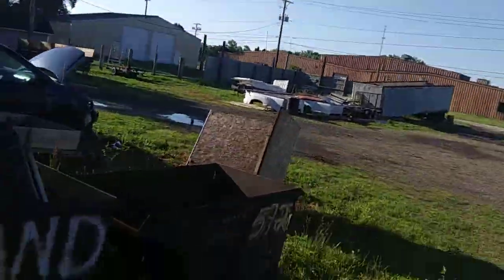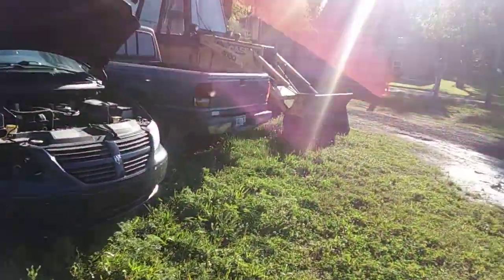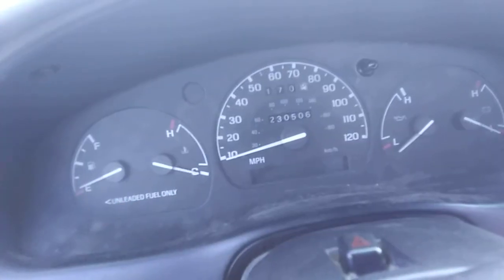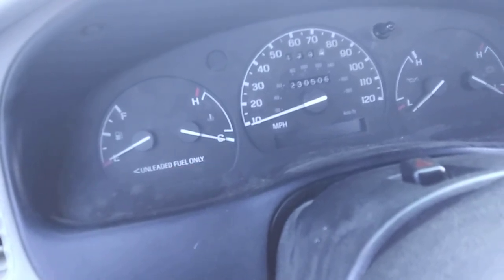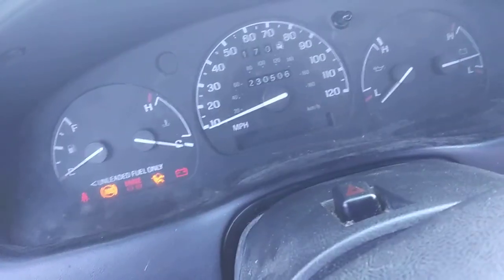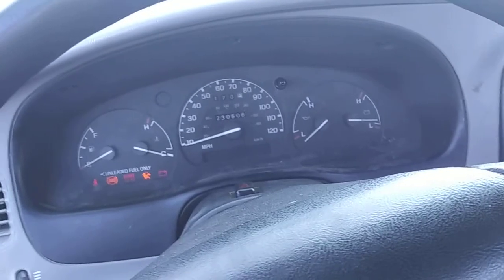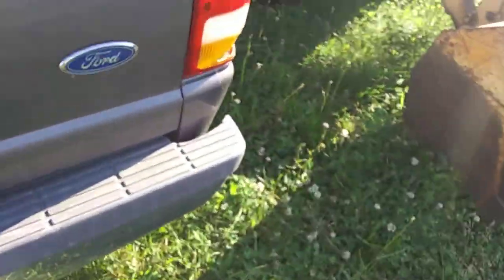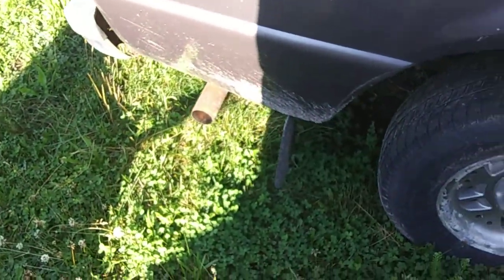1995 Ford Ranger XLT Coldstart and move